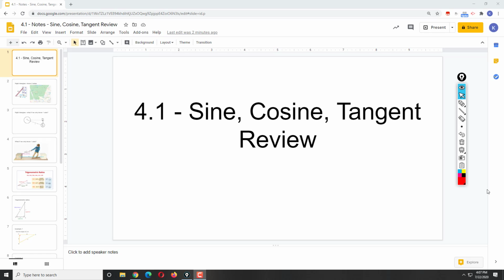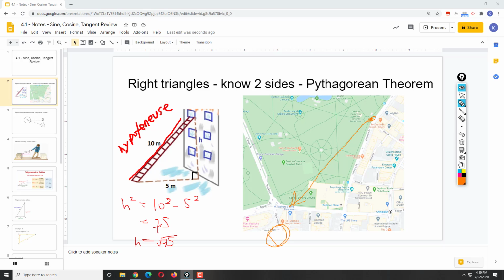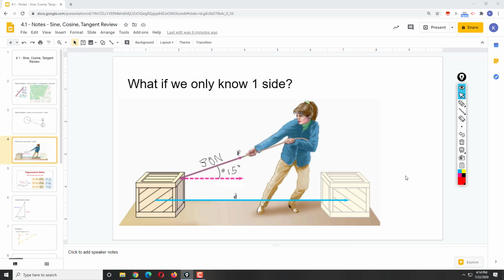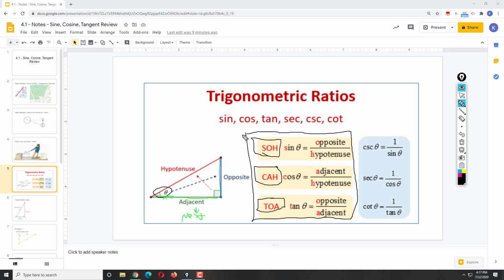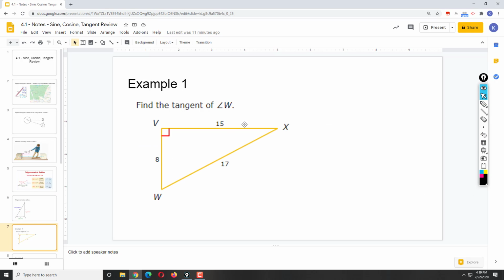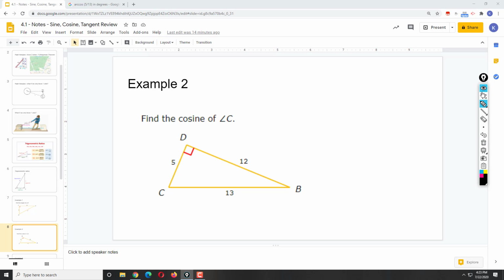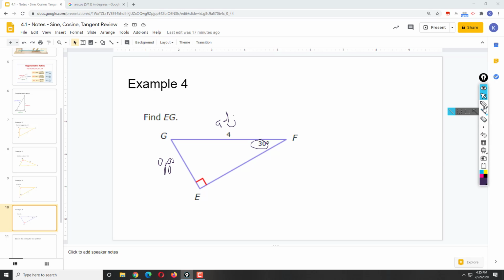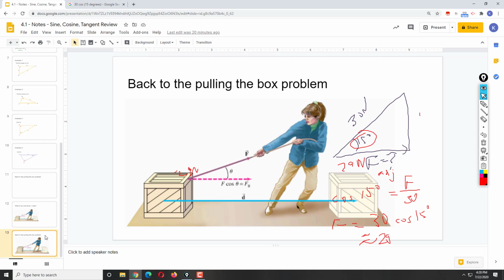4.1- Sine Cosine Tangent Review